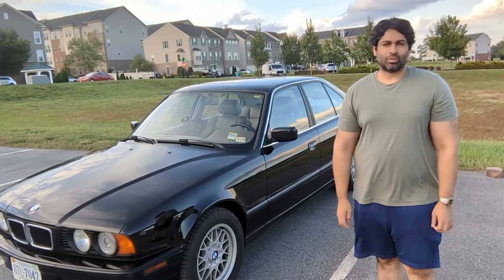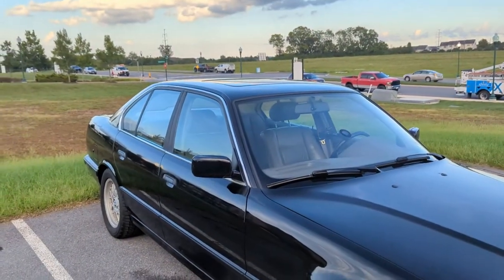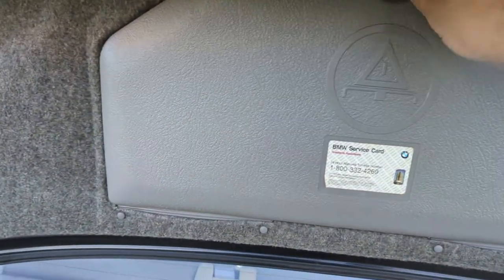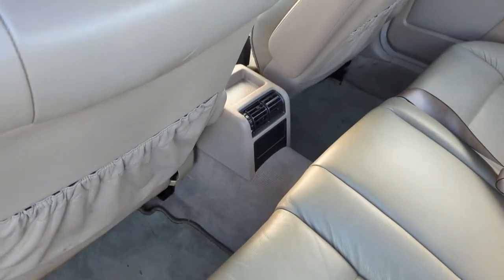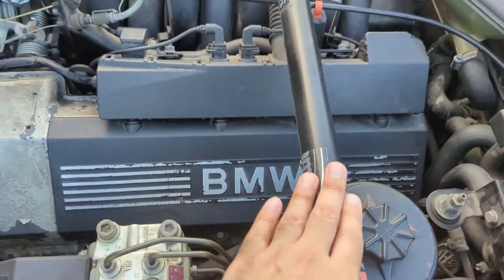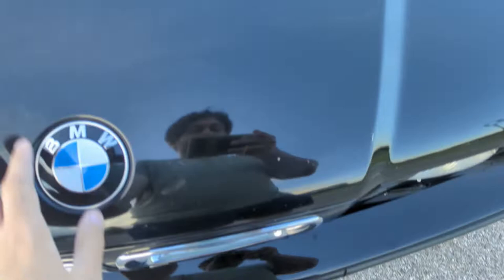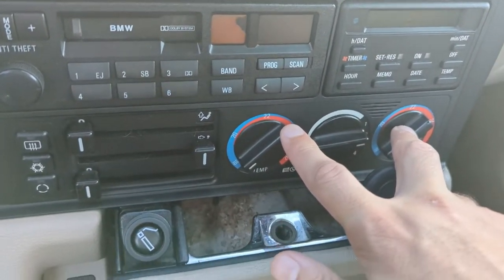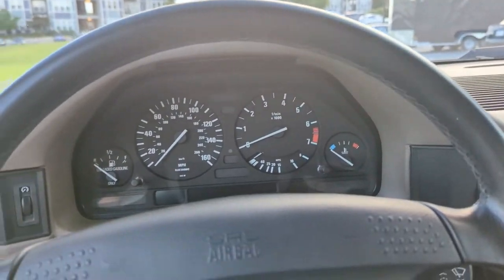Bmw E34 Review and Drive(with audio)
Hi Guys, the last video i put up on my e34 review was missing about 5 minutes of audio. Damn you technology! Hopefully you guys enjoy this one. Thanks!